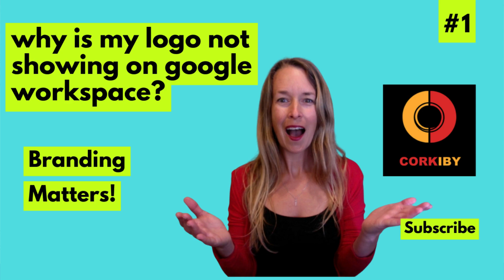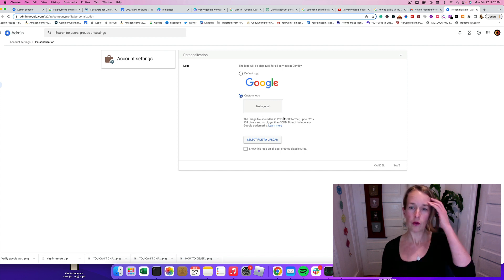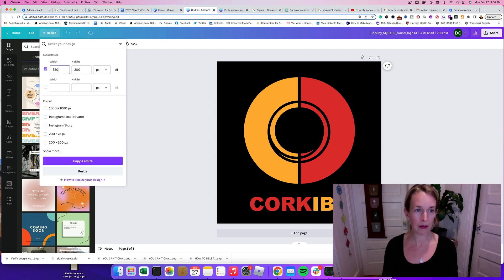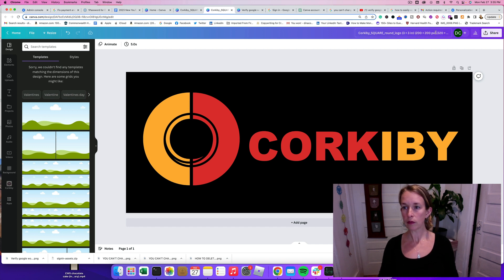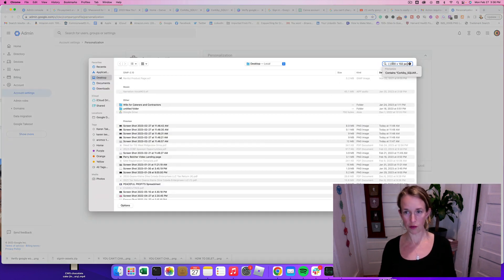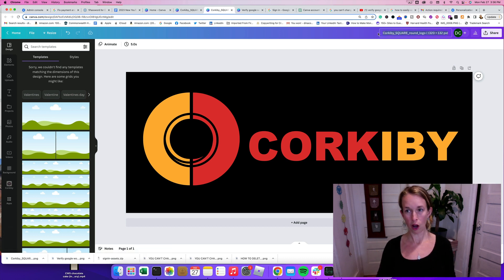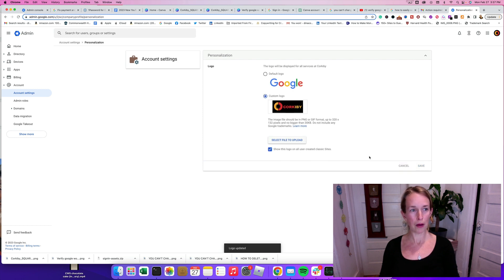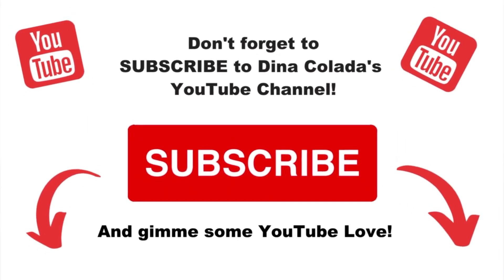Why Is My Logo Not Showing On Google Workspace And How To Do It!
🎥 In this video, we'll be discussing why your logo may not be showing up on Google Workspace and how to fix it!

🤔 Have you uploaded your logo to Google Workspace, but it's not showing up on your emails or documents? We'll walk you through the common reasons why this happens and how to fix it soy ou can see you logo on google workspace.

💻 We'll cover everything from checking your image format and size, and showing you how to do it in Canva Pro.

Resizing is important for your google workspace. We'll also show you how to adjust your settings to make sure your logo displays correctly.

👨‍💼 Whether you're a business owner, marketer, or simply using Google Workspace for personal use, having your logo displayed correctly can help establish your brand and make your emails and documents look more professional.

🔧 So, if you're ready to fix your logo display issues on Google Workspace, join us for this informative video!

✅ Want to look like a pro writer… use this…
Jasper

✅ Make your own COOL Graphics! Try CANVA Pro FREE —for 30 Days!

✅Printful— Create And Sell Custom Print On Demand Products

I happily promote products that I use and love! One more thing… Clicking these links won’t cost any extra.